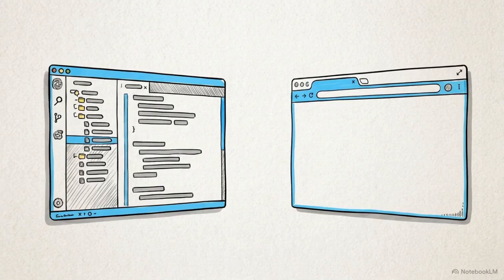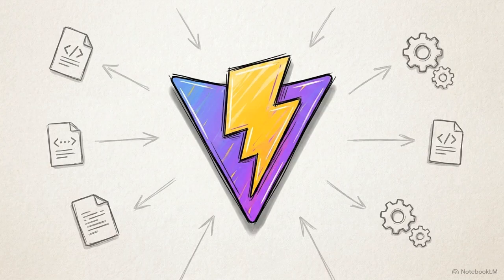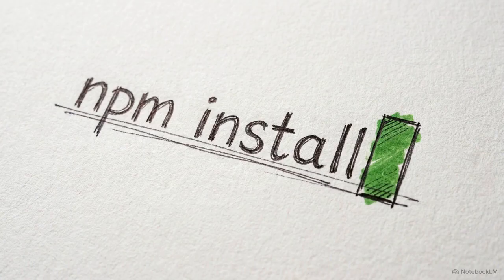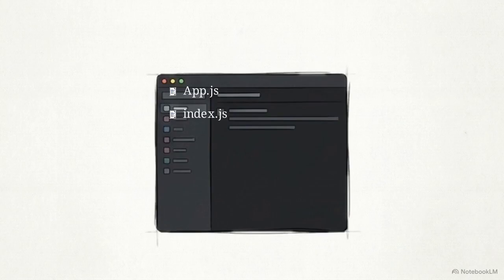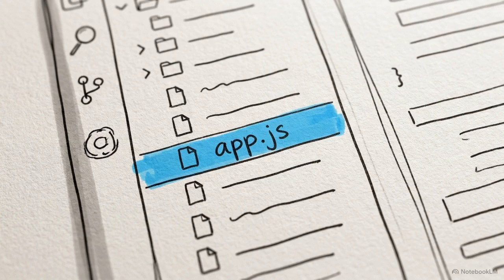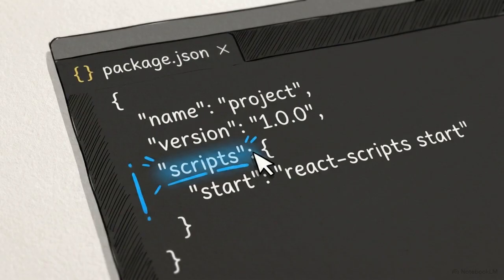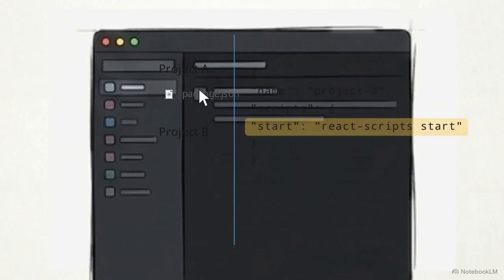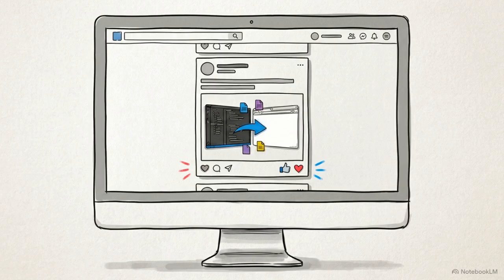🚀 CodeSphere ⚛️ Ep.2 – Create Your First React Project | Code With Aniket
🚀 Welcome to CodeSphere ⚛️ – Your Complete React Roadmap Series!

In this episode (Ep.2), we will learn how to create your first React project step-by-step. If you’re a beginner, this video will help you set up your React environment and start building real projects easily.

🔥 What you’ll learn in this video:
✔️ How to create a React project
✔️ Tools required (Node.js, npm)
✔️ Project structure explanation
✔️ Running your first React app
✔️ Beginner tips for clean setup

💻 This series is perfect for:
👉 Beginners starting React
👉 Students learning web development
👉 Anyone who wants to build real-world projects

📌 Series Goal:
From basics → advanced React concepts → real projects 🚀

👉 Ep.1 – React Roadmap 2026 (Full Series)

What project should we build next?